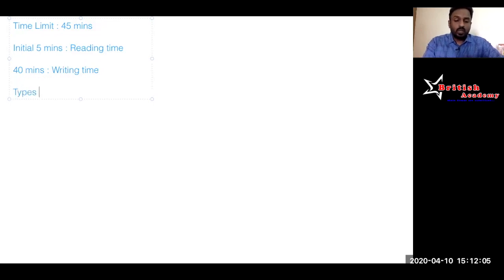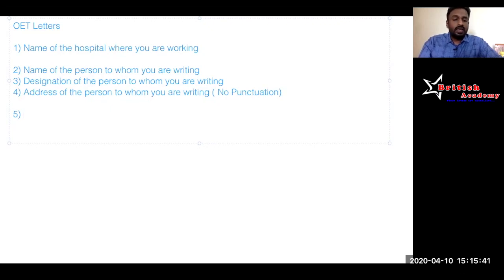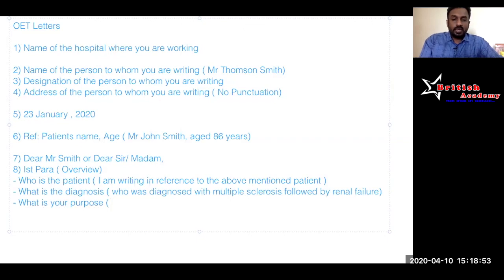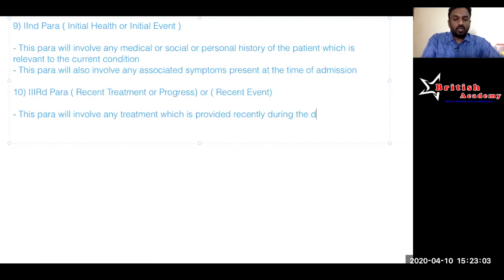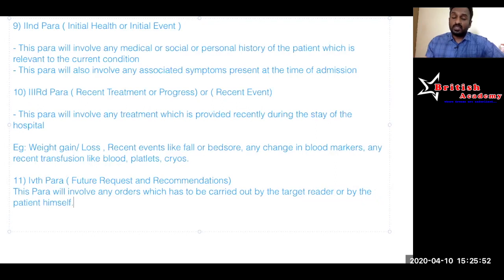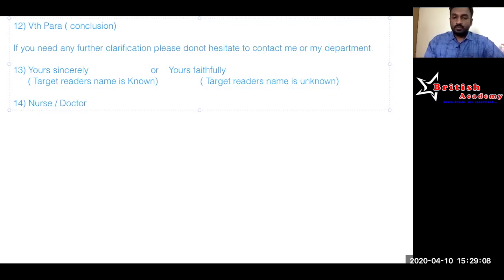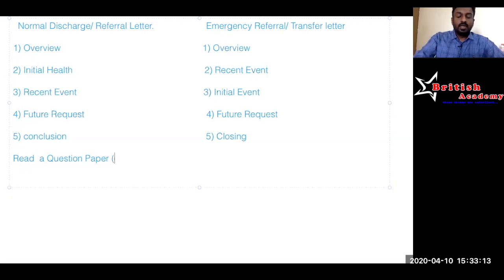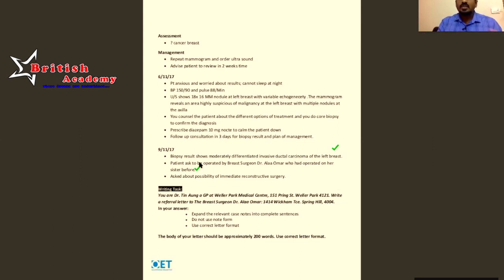OET WRITING BASIC STRUCTURE ( SIMPLIFIED) | BRITISH ACADEMY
In this Video George from British Academy Mumbai will explain you briefly about the OET basic writing structure.

The Writing sub-test takes 45 minutes and is profession-specific. There is one task set for each profession based on a typical workplace situation and the demands of the profession – a nurse does the task for nursing, a dentist does the task for dentistry, and so on.

The task is to write a letter, usually a referral letter. Some alternative letter types are a letter of transfer and a letter of discharge. Along with the task instructions, you will receive stimulus material (case notes and/or other related documentation) which includes information to use in your response.